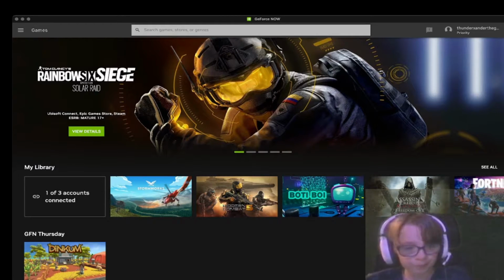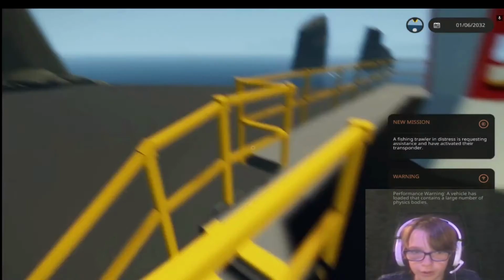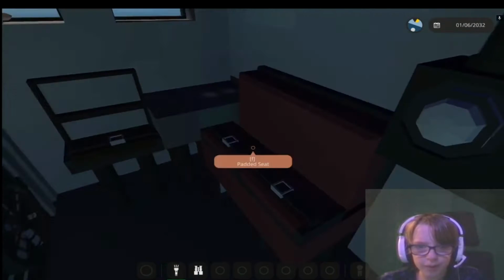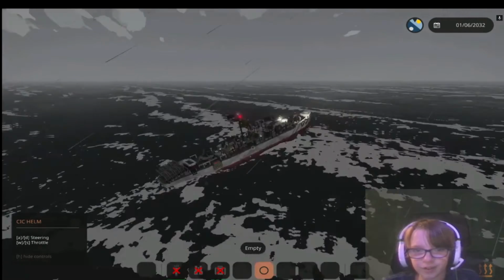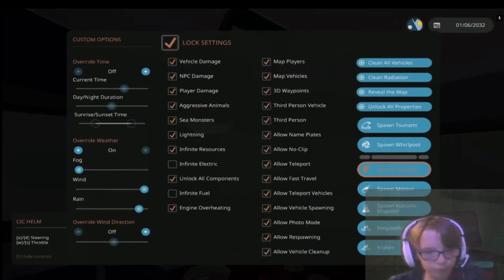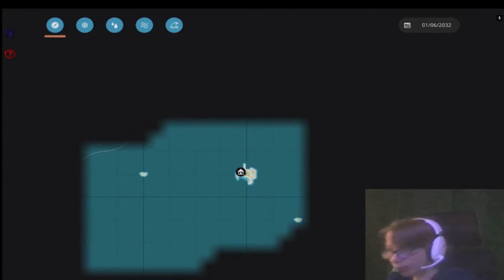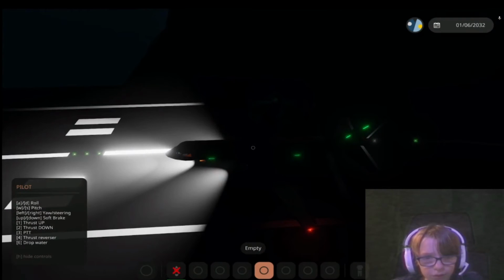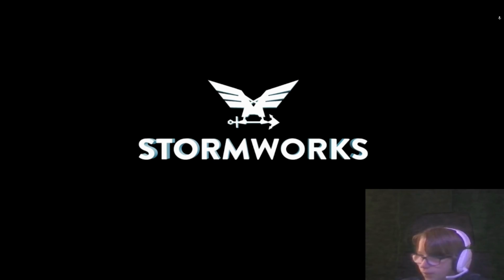this is stormworks